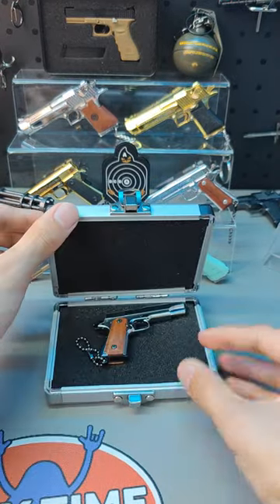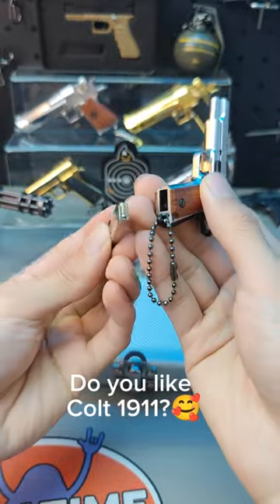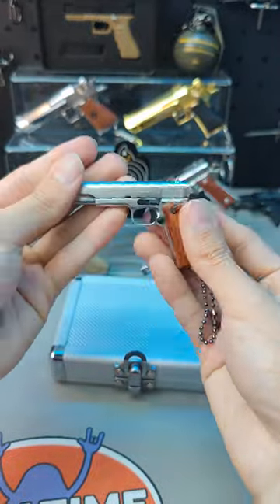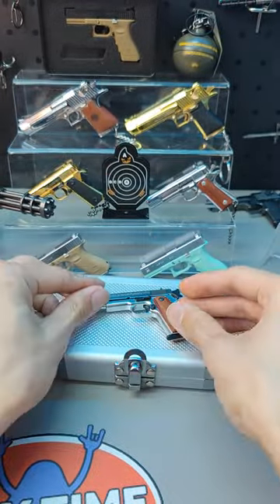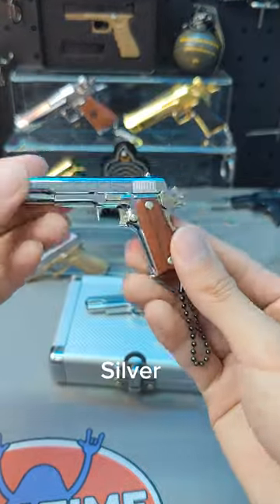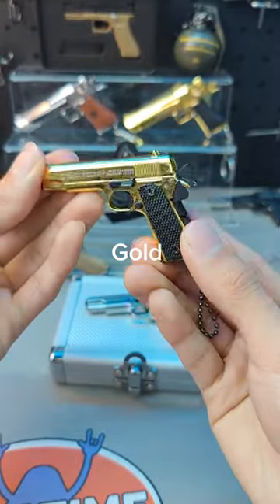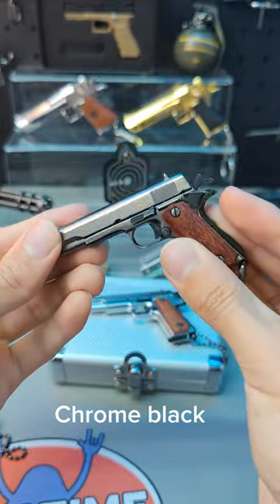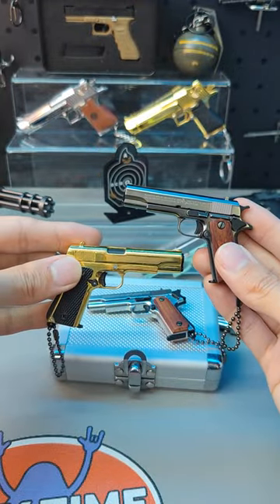Why Colt 1911 Fans Can't Get Enough😆😆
We are a toy factory We share fun and happiness to people :) Let's be friends! All made with great attention to detail and high-quality,Check out our collection and find the one that suits you best.Follow us here: TIkTok @toytime.store @toytime.brothers If you have any questions, please leave the comment below. colt toys kids shooting bullet #1911